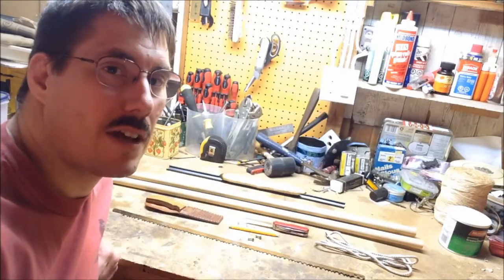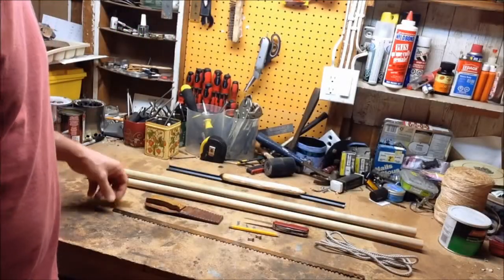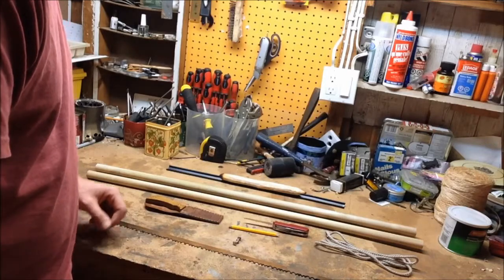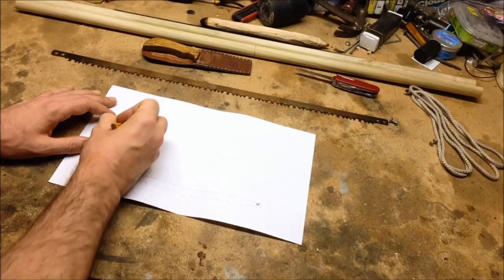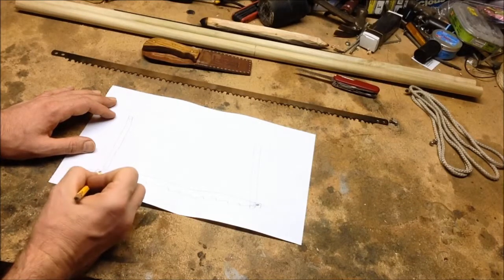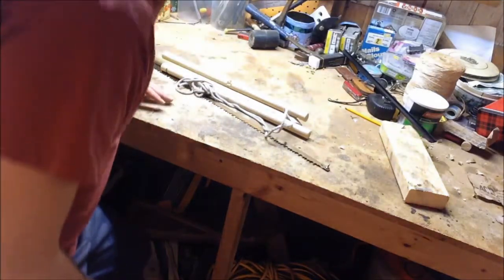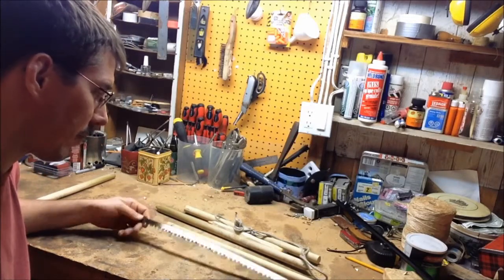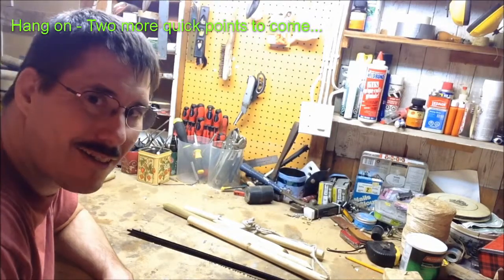How to Make a Takedown BuckSaw Frame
Here's a practice session at making a Buck Saw frame that can be easily taken down and re-assembled.

If you do this a time or two, you'll be able to hike/canoe/camp while bringing only a knife and saw blade and just make your own frame from sticks that you find in your area.  It's quick, fun, and saves a lot of weight.

The wood used here was about 1.5' long for the vertical parts, just under 2' long for the horizontal part, and, I think, 3/4" in diameter.  thicker wood (or stronger wood, at least) would be better for long-term use, but this worked quite well and served for demonstration purposes.